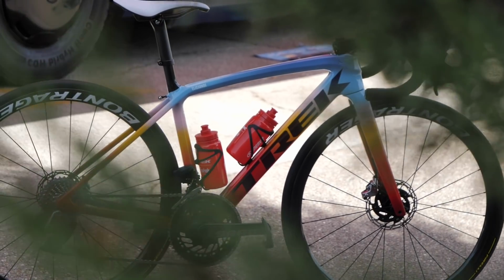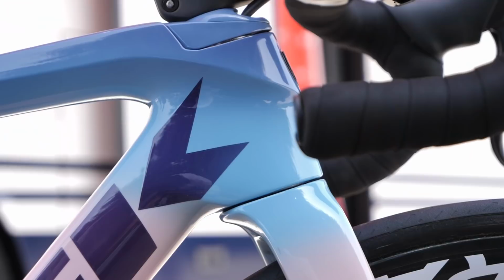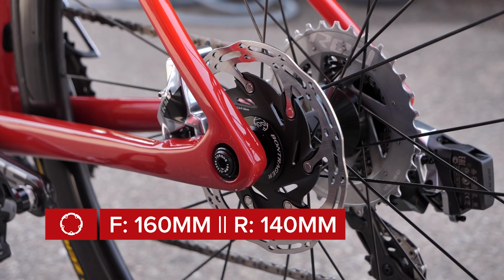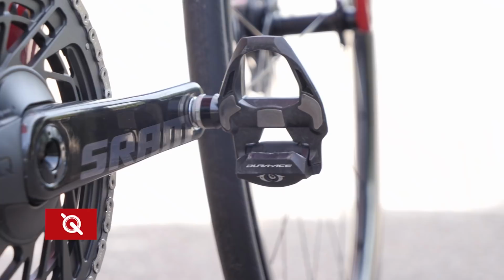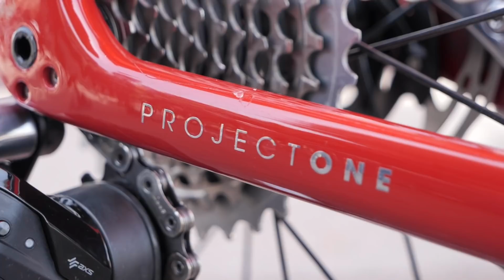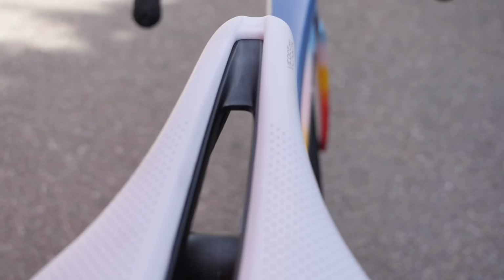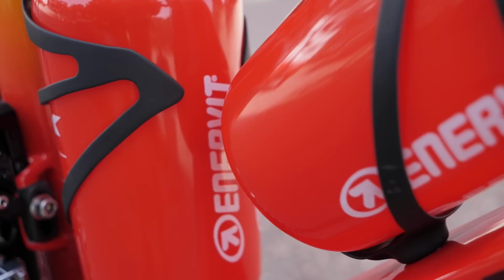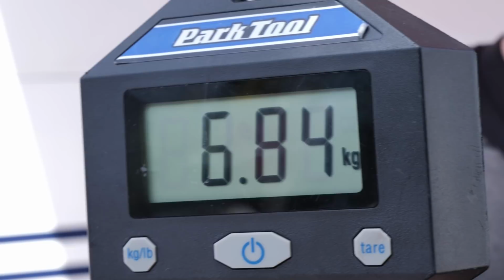Kenny Elissonde’s Trek Emonda SLR | Trek - Segafredo’s Lightweight Climbing Bike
Current Trek - Segafredo pro rider and Vuelta a España stage winner Kenny Elissonde is a cult hero in cycling. At just 169cm, he's one of the smallest riders in the peloton, but his attacking style always makes him stand out! We recently got our hands on his awesome Trek Emonda SLR with its special Tokyo 2020 paint job, so here is what sets this pro-bike apart from any other!

Frame and forks: Trek Emonda SLR
Wheels: Bontrager Aeolus RSL37 Disc Tubular
Tyres: Pirelli P Zero Tubular SL
Groupset: SRAM RED eTap AXS with wireless shifting
Brakes: SRAM 160mm (front) / 140mm (rear) disc rotors
Chainset: SRAM Carbon 52x39 chainrings
Power meter: Quarq (incorporated with chainrings)
Cassette: 10x33T
Handlebar: Bontrager Aeolus RSL
Saddle: Bontrager Verse Pro
Pedals: Shimano Dura-Ace R9100
Head unit: Wahoo Roam with K-Edge Out Front Alloy Mount

Bike weight: 6.84 kg
Saddle height: 67 cm
Reach: 48 cm
Handlebar width: 380 mm
Stem: 90 mm
Crank arms: 170 mm

What do you make of Kenny's Trek Emonda SLR?

ES_Fingers Crossed (Instrumental Version) - The Big Let Down

Let us know what your favourite race is, and which races you’d like us to cover.

Brought to you by the world’s biggest cycling channel, the Global Cycling Network (GCN), GCN Racing brings you the best of the world’s bike races to your screens, wherever you are: the finest live race commentary, in-depth analysis and behind the scenes access from your favourite events are all here. So get involved, join us, and get ready to be in the thick of the action.

Engage with on the channel and across social media – we’re here to answer every question you’ve got on cycling racing.